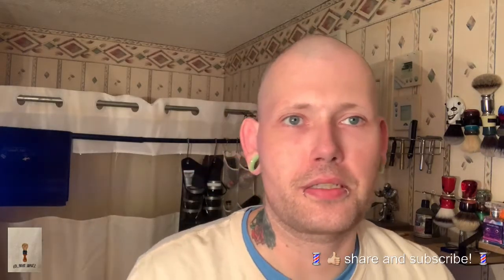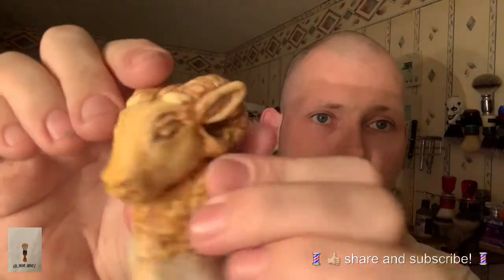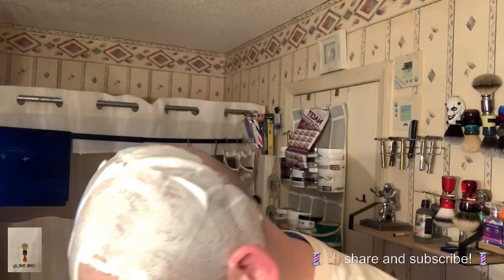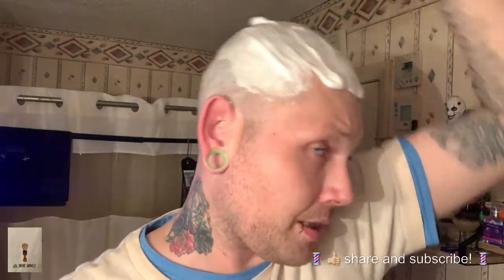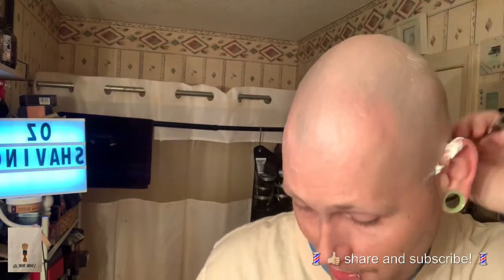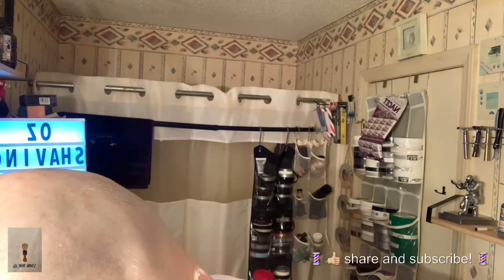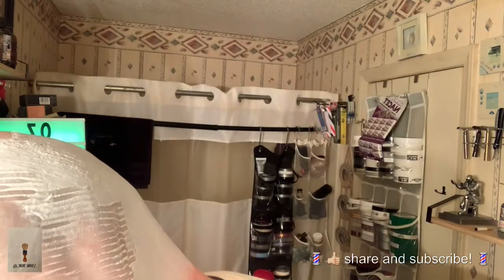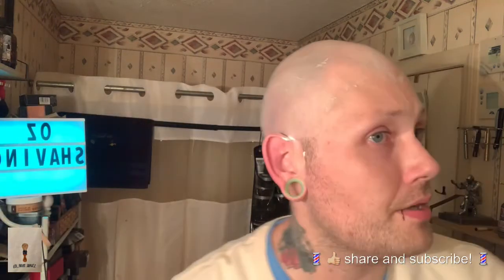#138 | Oz shaving full moon Dome shave | WCS LITHE OC HEAD w/ Charcoal Goods CnC Venice Handle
We would love to have you! It’s FREE As always Stay sharp and be Smooth!

Join the NC WETHEADS group page on Facebook and become part of our family!

If any vendors or viewers would like to send me anything to try or review my email is and we will sort it out ; )